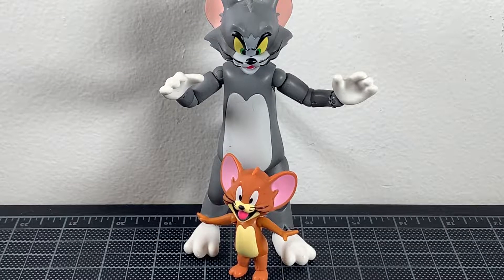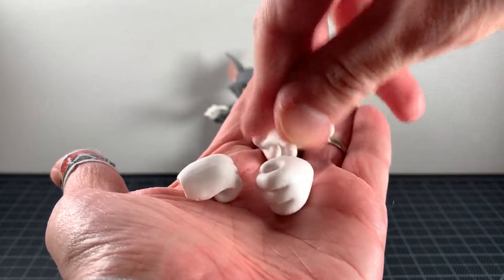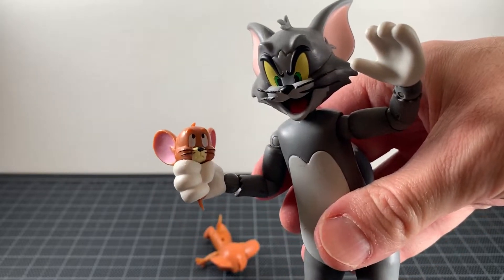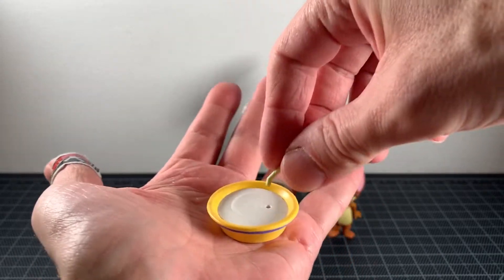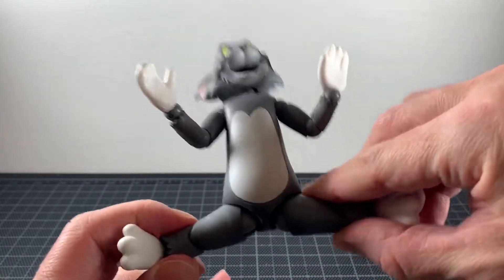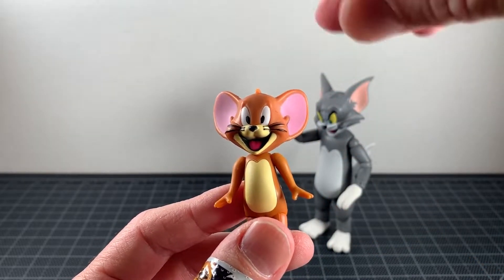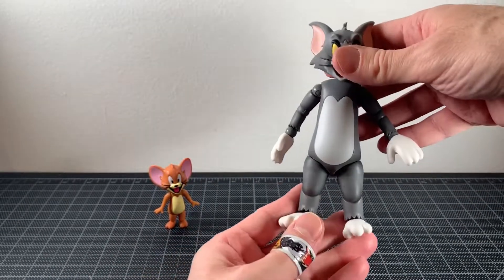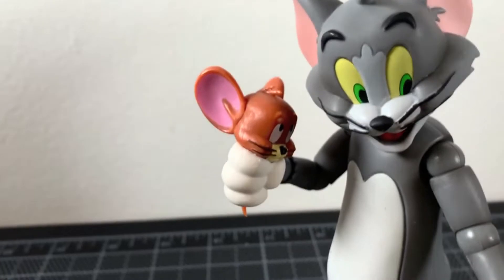DASIN MODEL TOM & JERRY REVIEW!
ULTRAZILLA REVIEWS #1058: DASIN MODEL TOM & JERRY!